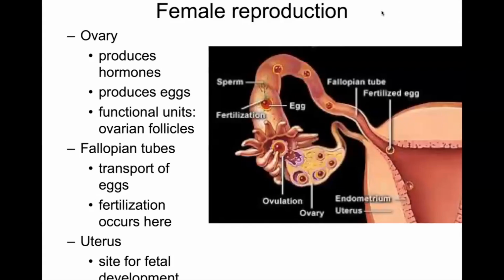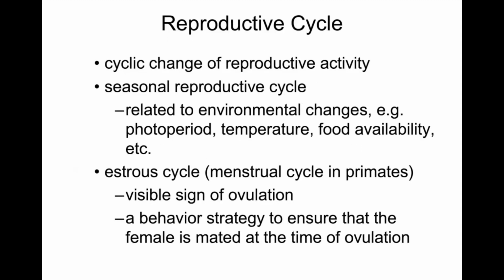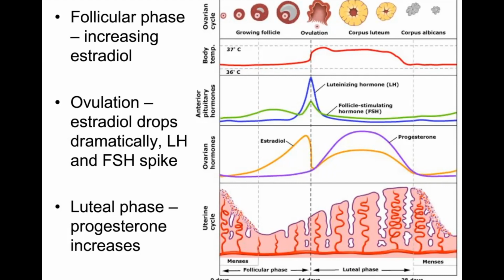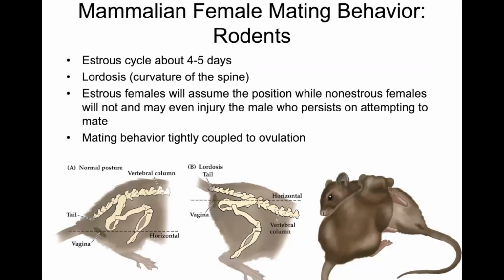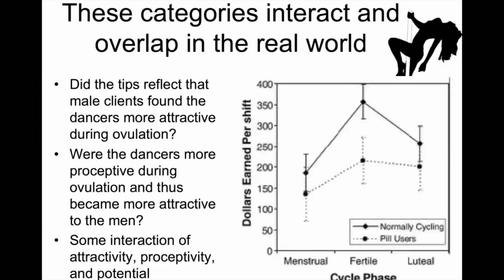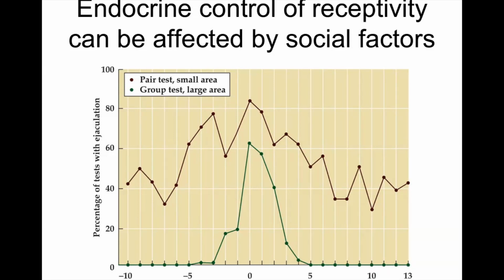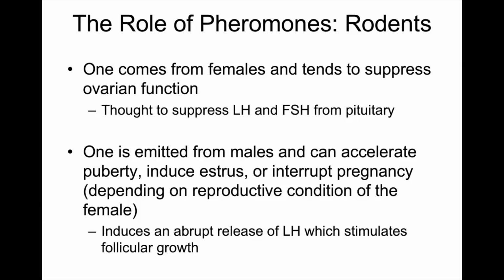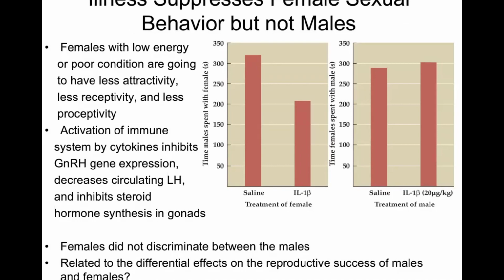female sexual reproduction